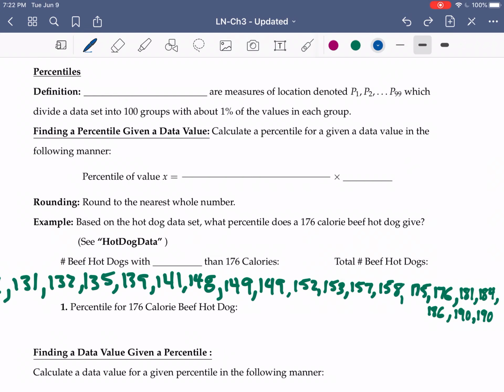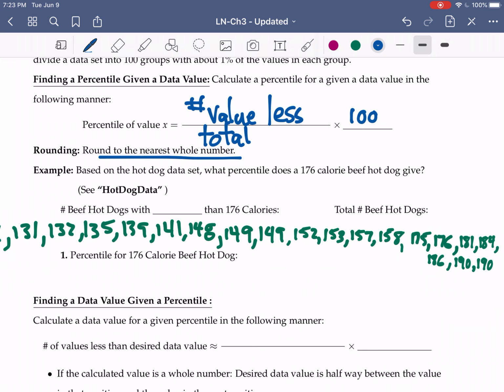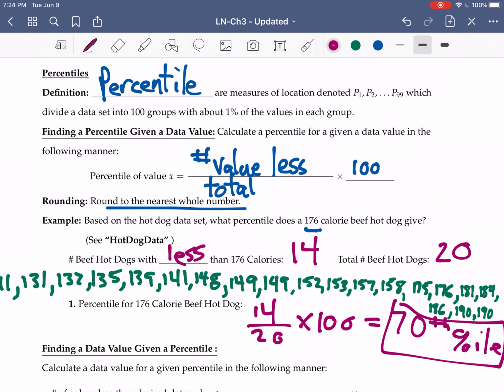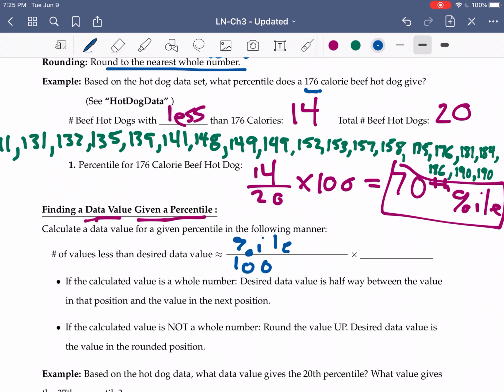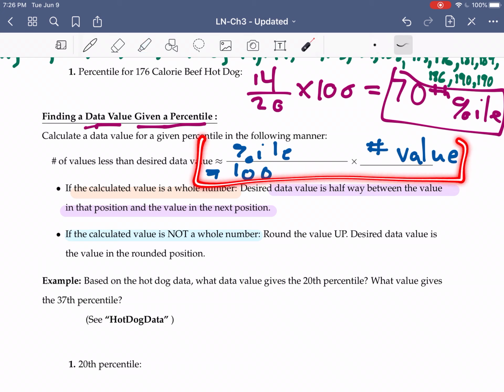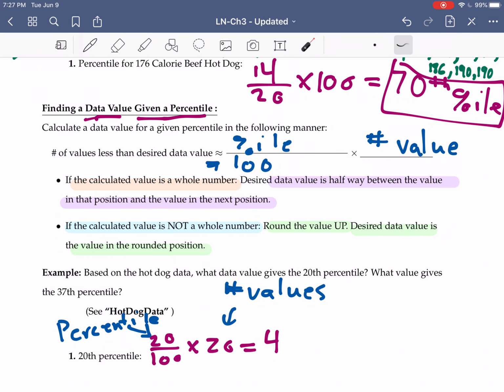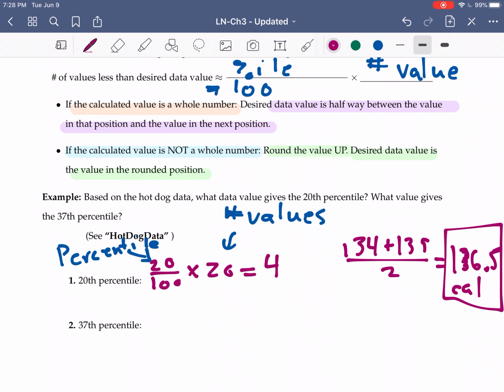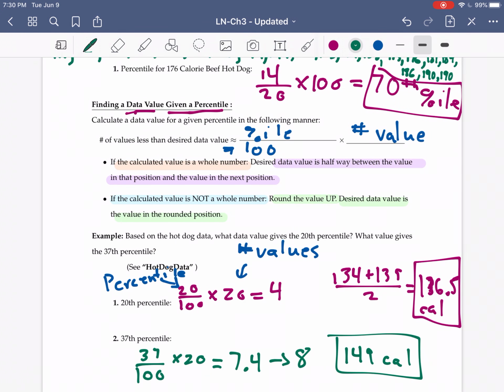Basic Stats - Sec 3.3: Part 2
Definition of percentiles along with an example of calculating both
(1) percentiles given a data value
(2) data value given a percentile